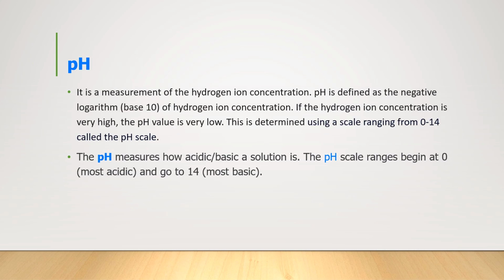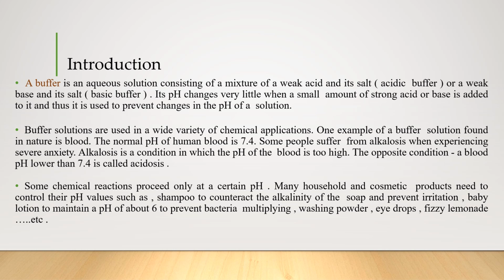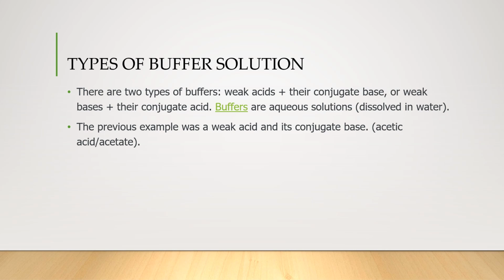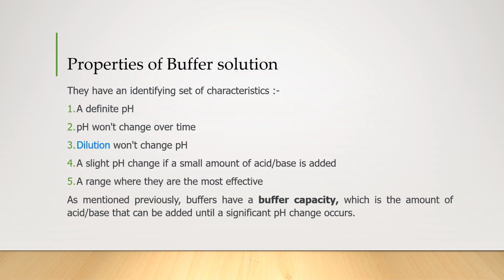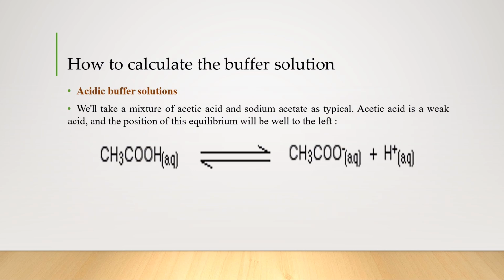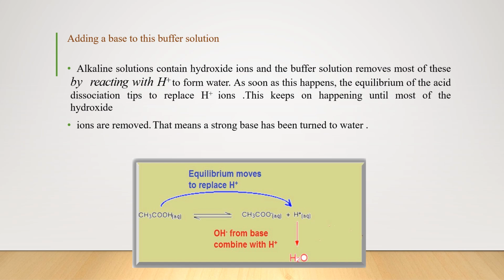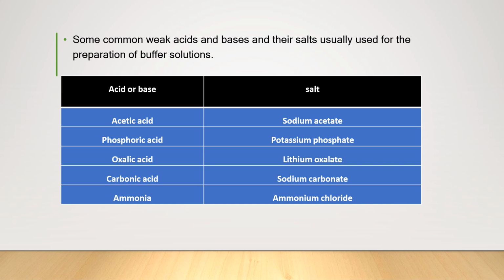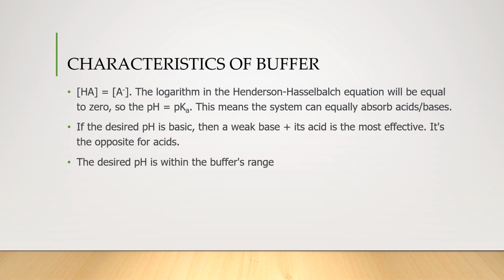BP302T Physical Pharmaceutics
Buffer Solution